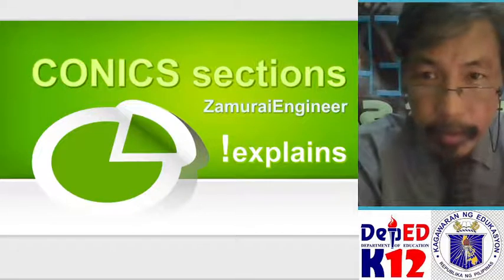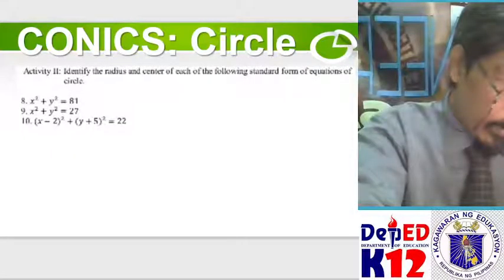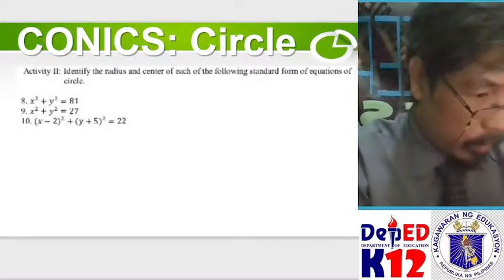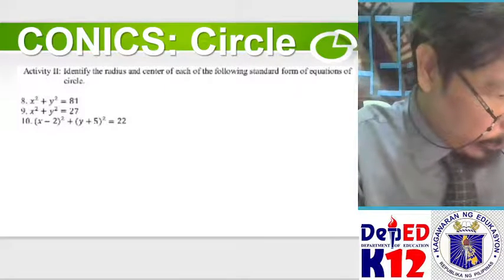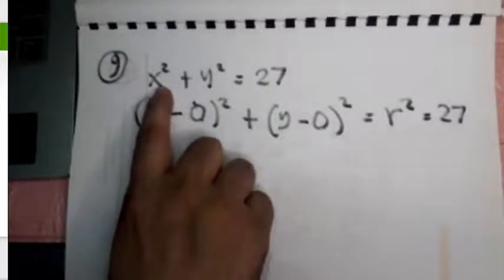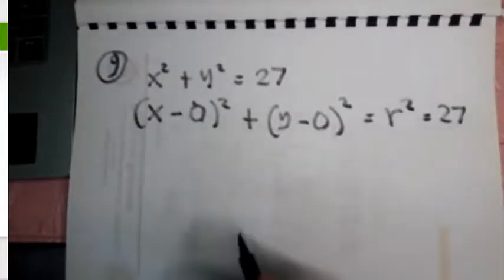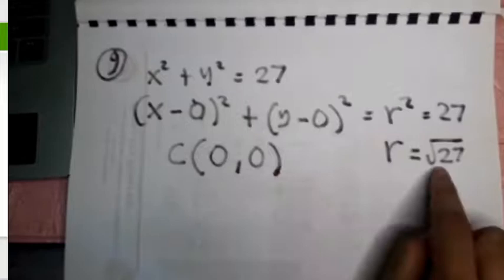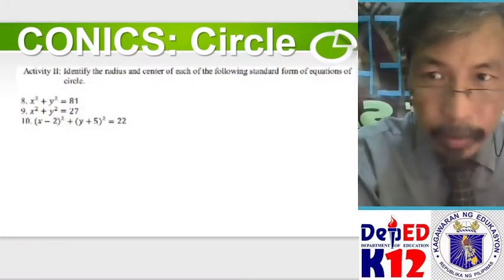Prob1051 CONICS Section: CIRCLE [ SHS Math: !PreCalculus ] First Quarter DepEd Grade 11